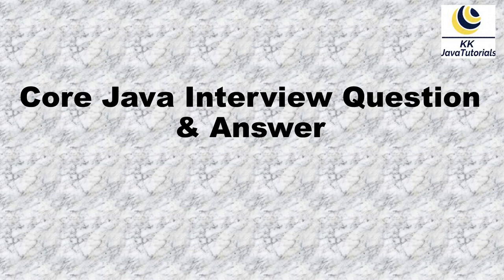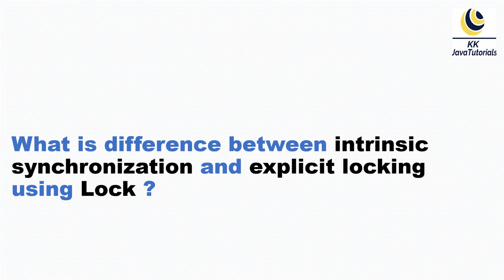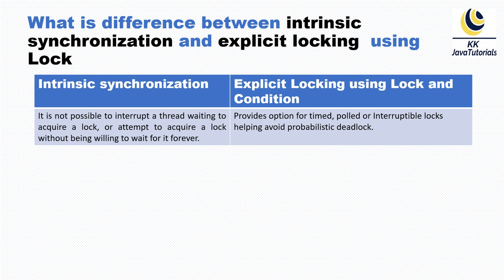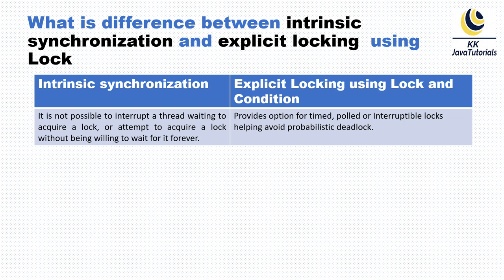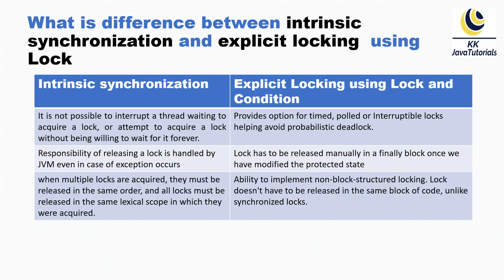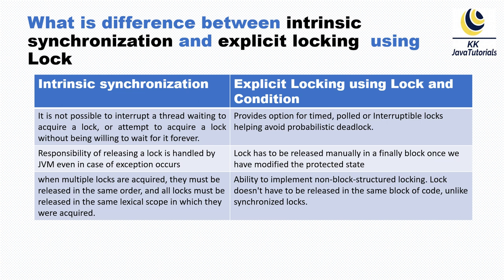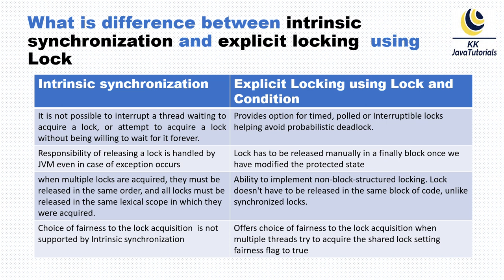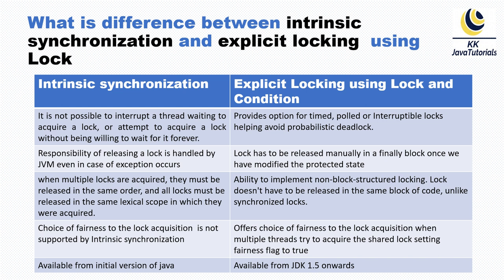What is difference between intrinsic synchronization and explicit locking using Lock ?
About this Video:
Hello Friends, In this video we will talk and learn one of the very important interview question What is difference between intrinsic synchronization and explicit locking  using Lock ?